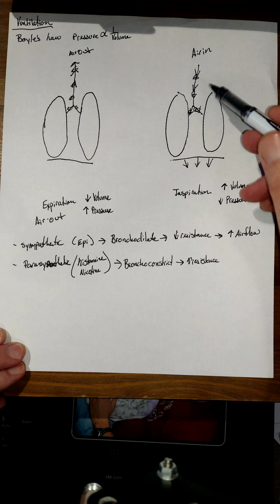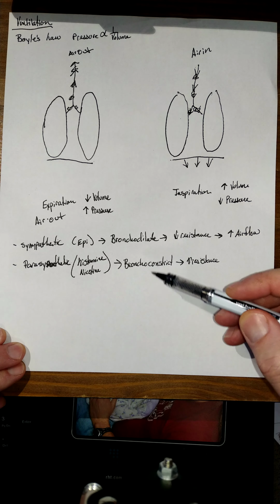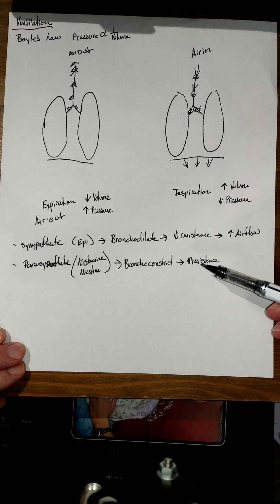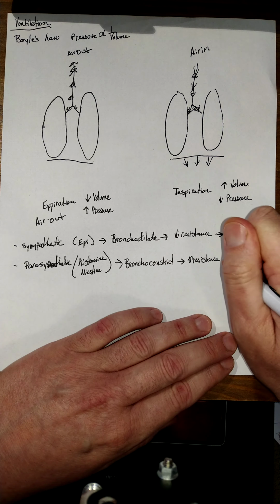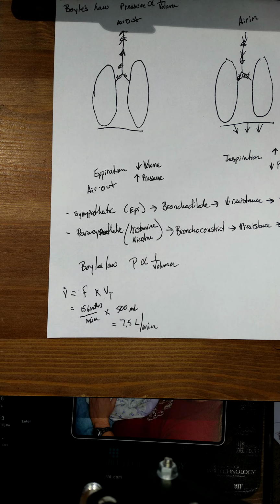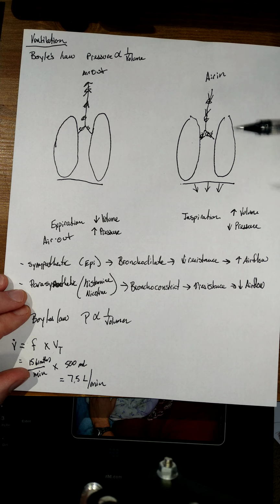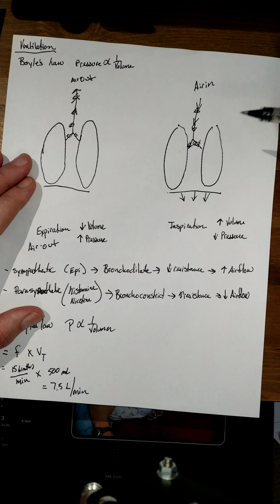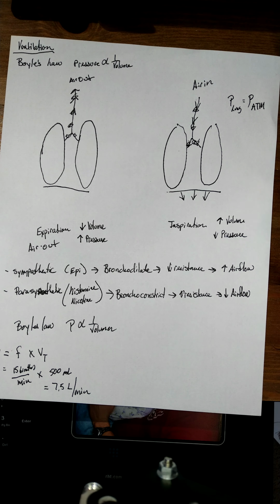4.13.20 ventilation part 2